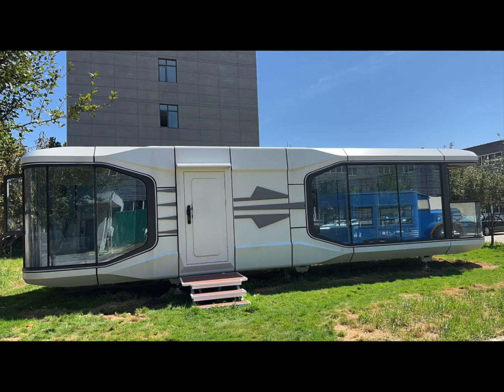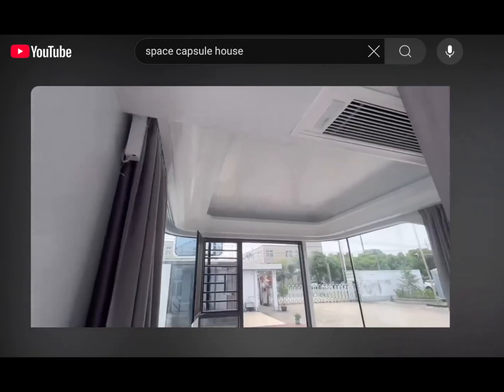What Are Space Capsule Houses? A Guide to Futuristic Living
Step into the world of spacecapsule Houses — futuristic homesearch that are changing the game in tiny living and sustainable housing!
These innovative, space-efficient homes are capturing global attention, blending scifi aesthetics with ecofriendly technology. But what exactly is a Space Capsule House, and why is it becoming a popular choice for modern living?

 In this video, we’ll explore:
- **What Are Space Capsule Houses?** An in-depth look at how **capsule houses** bring futuristic design and functionality into small spaces.
- **Inside a Space Capsule House:** Discover the cutting-edge features, smart tech, and unique layouts that make **capsule homes** perfect for **minimalist living** and **off-grid adventures**.
- **Eco-Friendly Living in Capsule Homes:** How these houses minimize carbon footprints and offer a sustainable way to live.
- **The Pros and Cons of Space Capsule Living:** Is a capsule home right for everyone? We break down the lifestyle, space limitations, and benefits.
- **Who Is Capsule Living For?** Whether you’re a digital nomad, a fan of **tiny homes**, or just curious about futuristic housing, these homes offer a fresh take on minimalist lifestyles.

If you’re into tiny houses, off-grid homes, or sustainable living, this video on Space Capsule Houses will give you the ultimate guide to a future-forward way of life.